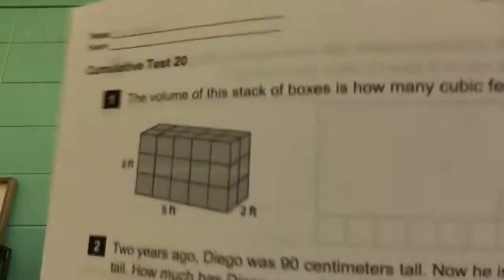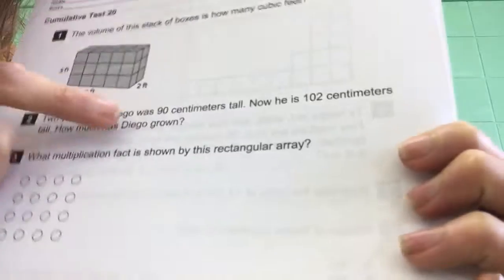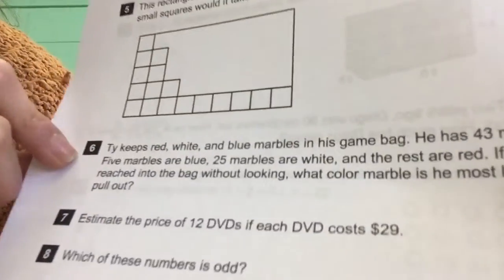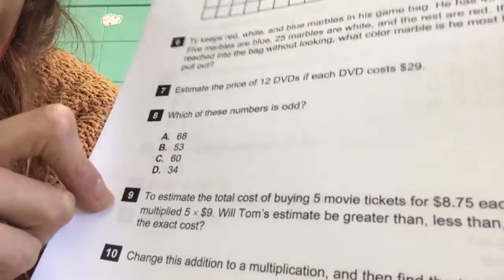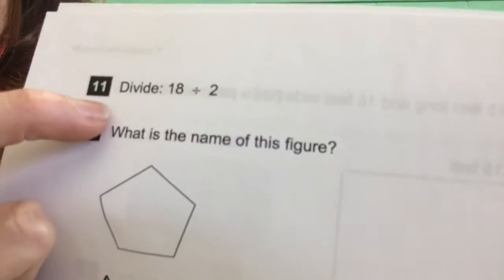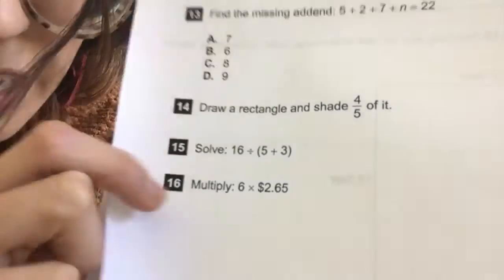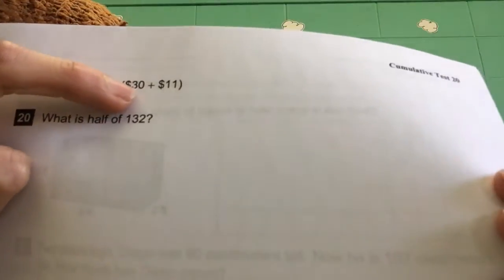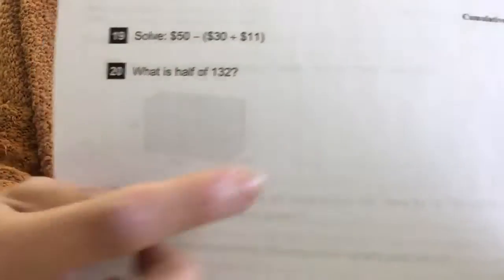3rd Math 4/22 Wednesday